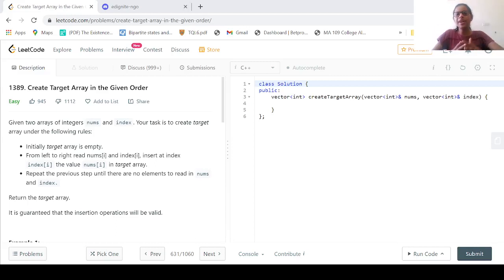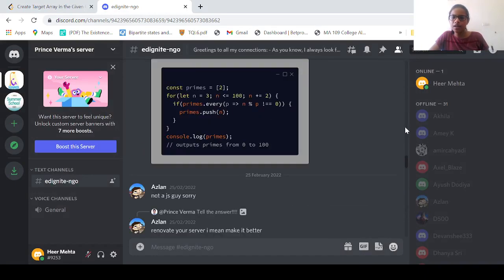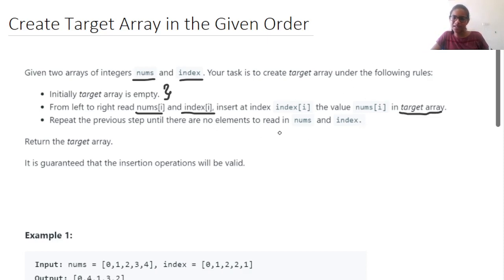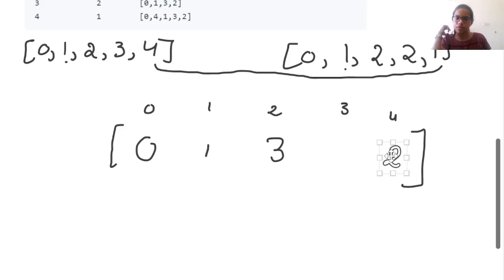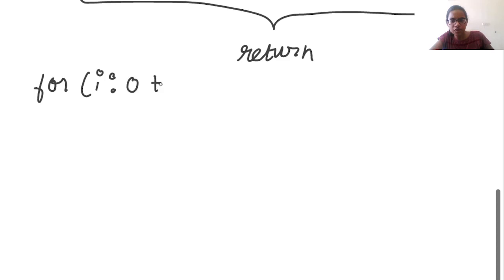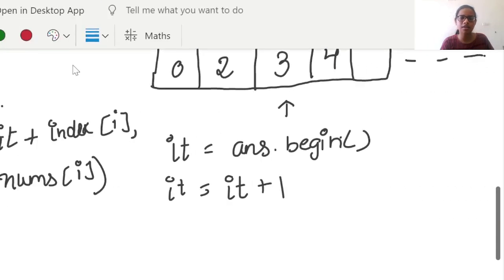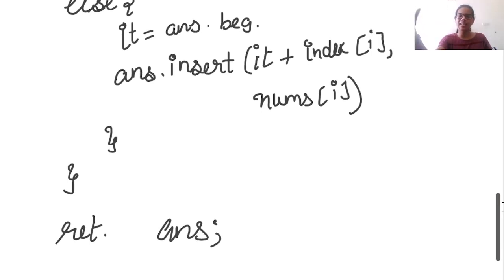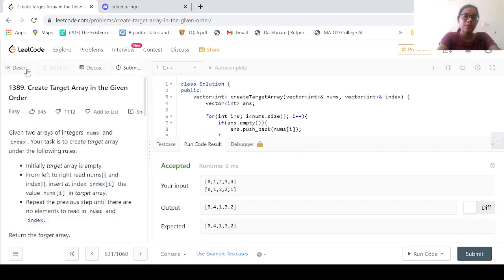Create Target Array in the Given Order | Leetcode DSA Solutions | Lecture 14